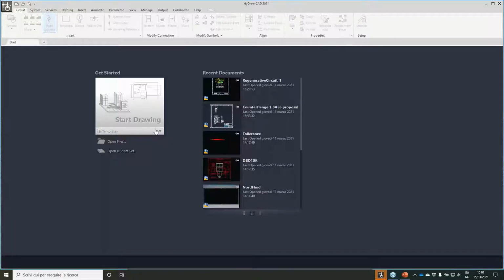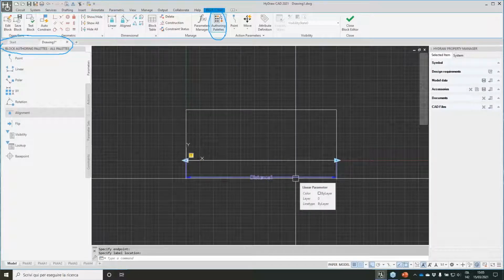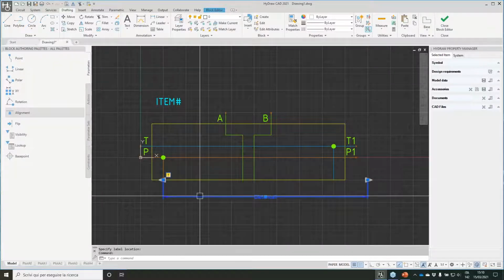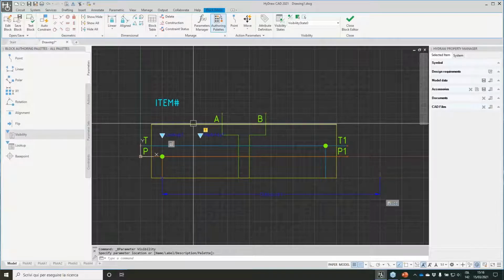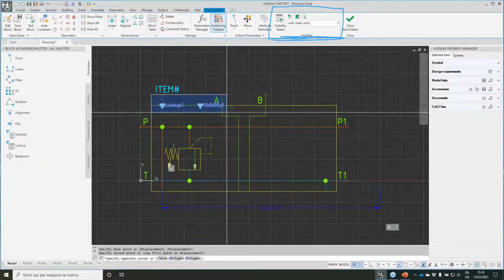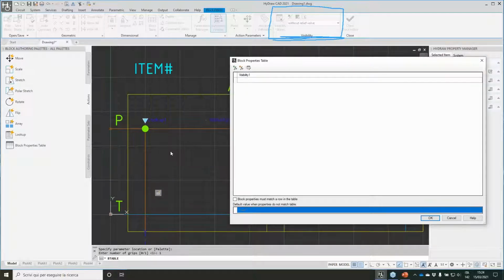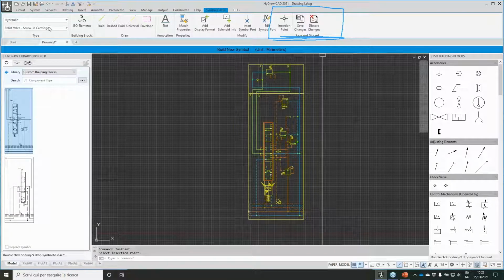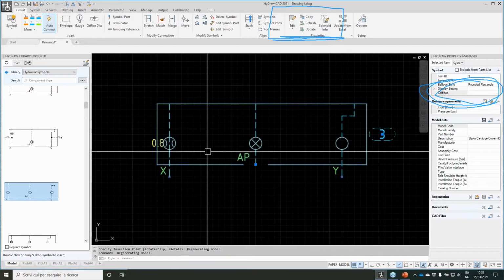How To Create Dynamic Symbols In HyDraw CAD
In this webinar, Carlo utilizes the AutoCAD OEM engine that HyDraw CAD utilizes to create dynamic symbols that can be used to create hydraulic schematics.

HyDraw CAD Using Dynamic Symbols